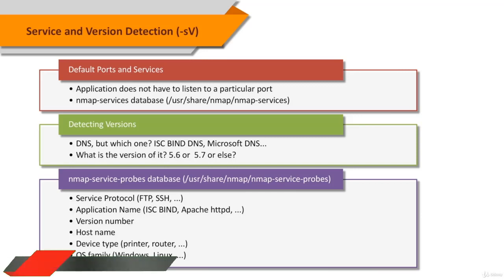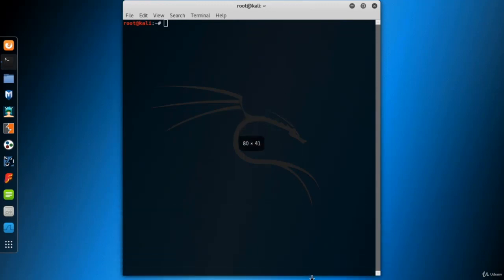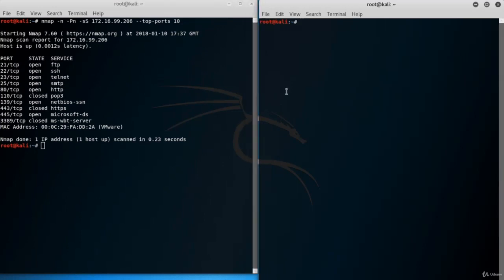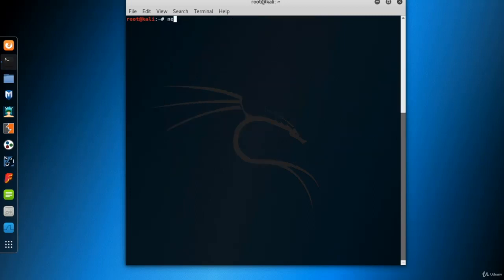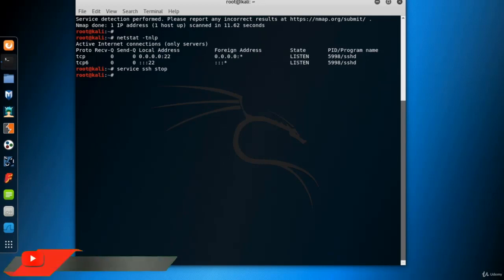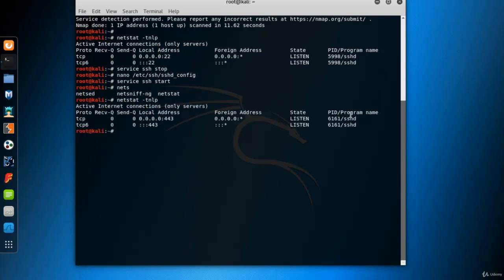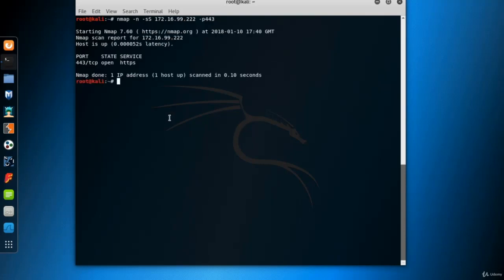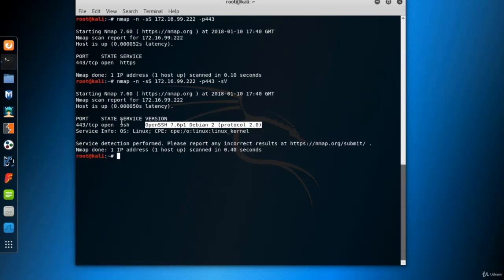8 Version Detection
Now is it time to find out the services which are listening to those port and the version of those services.
In addition let's detect the operating systems running on those systems.
Suppose that you ran an end map query and it told you that port 25 TCAP 80 TCAP and 53 UDP are open